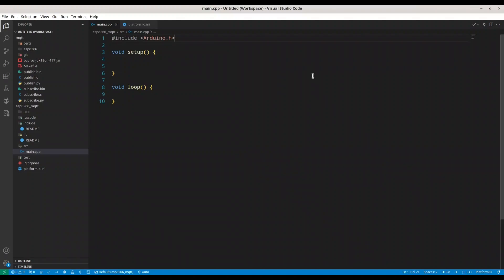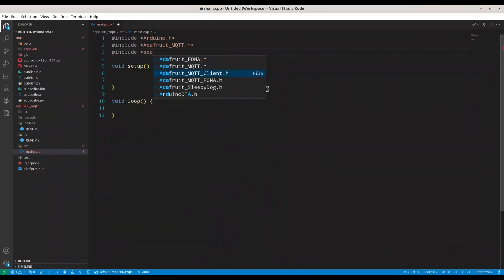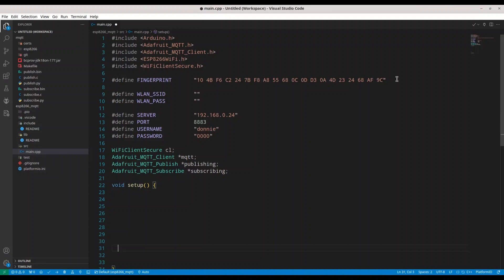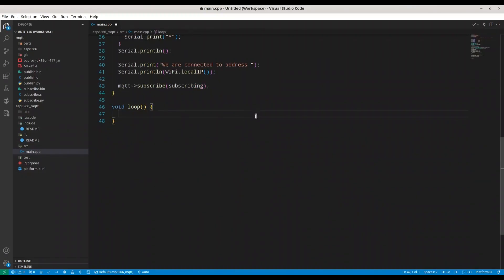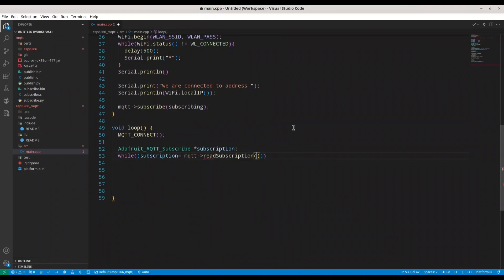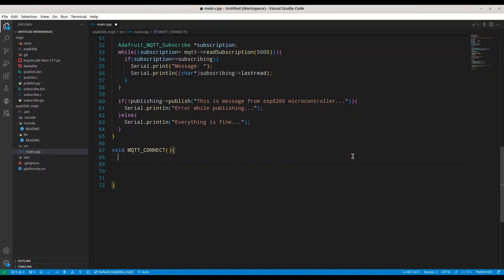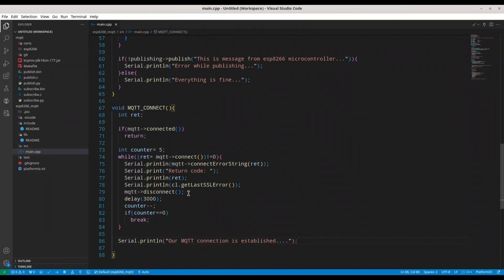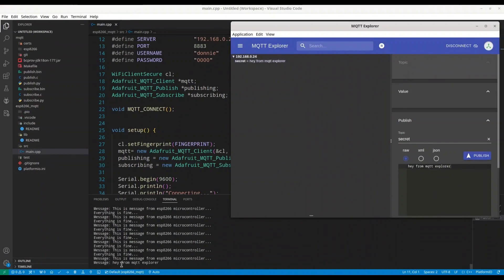ESP32 & ESP8266 with MQTT - Subscribe and publish programmatically with microcontroller using SSL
In this episode, we are going to discuss micro-controller client side using mqtt with encrypted communication.